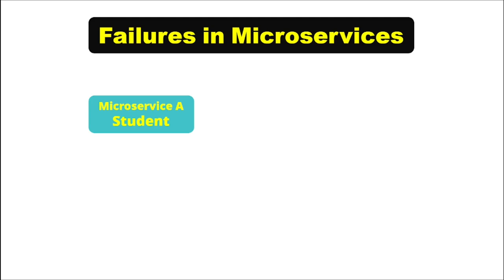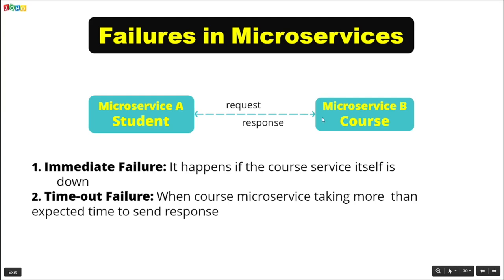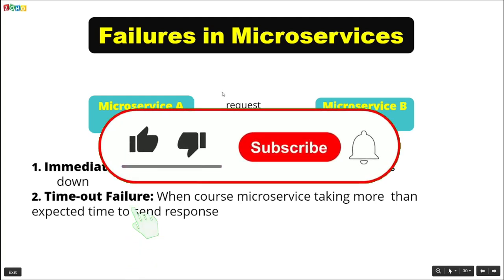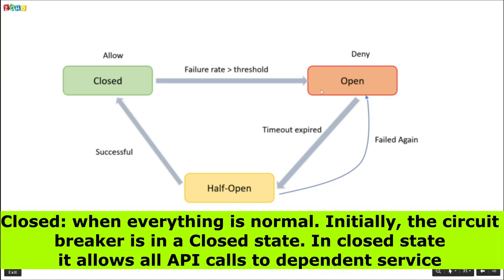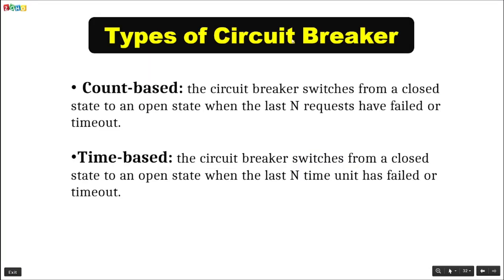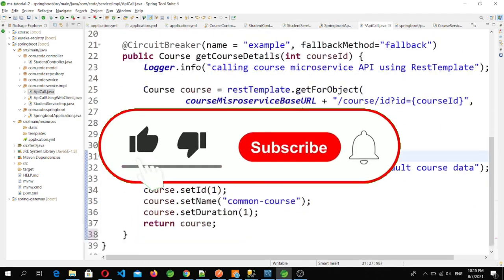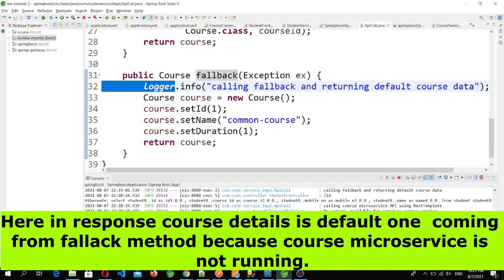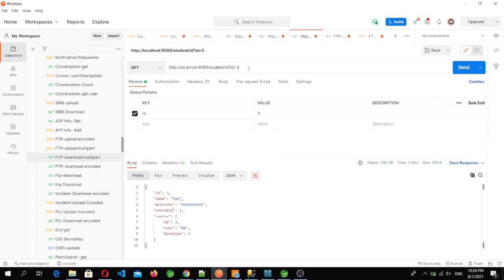Resilience4j circuit breaker | microservices tutorial P-10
This video is Part-10 of microservices tutorial. In this video i have used Resilience4j for circuit breaker. Please watch other videos of this tutorial for better understanding.